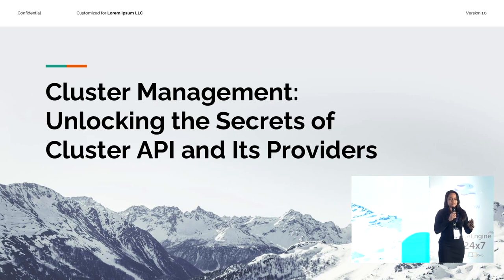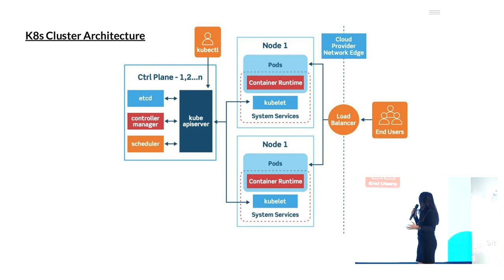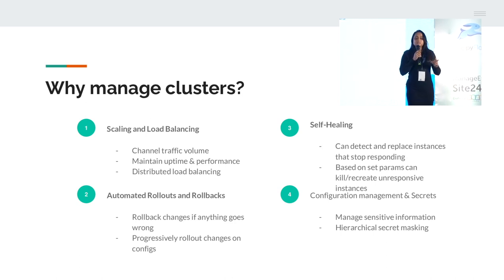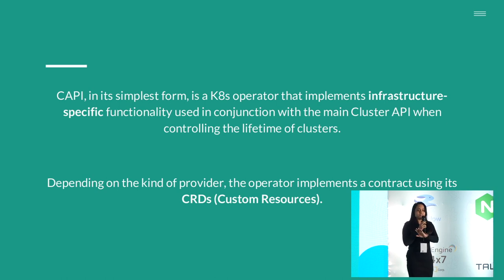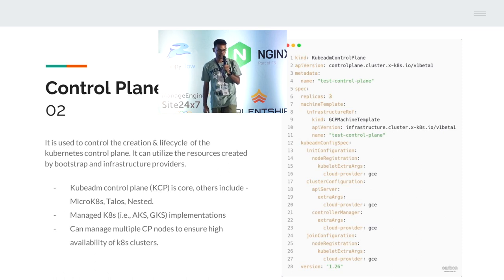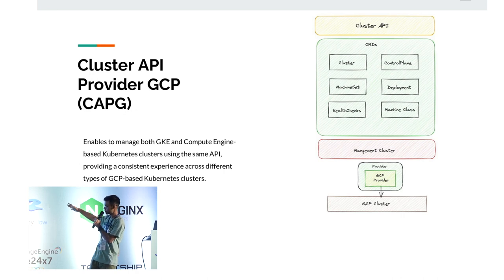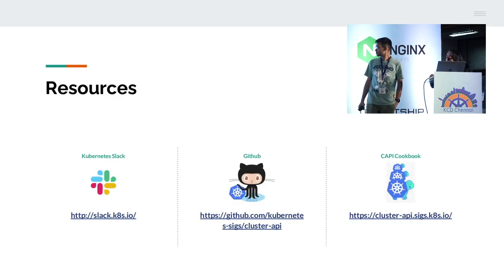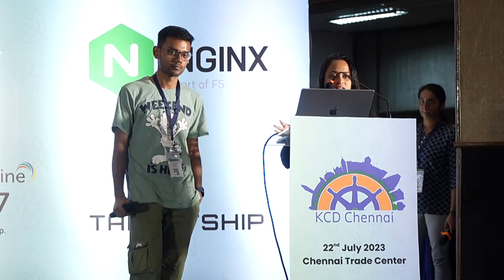Cluster Management: Unlocking the Secrets of Cluster API and Its Providers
Release management has always been a tedious process. Not anymore! A handful of folks, always the same, when free from other tasks, were cutting Cluster API releases for all the active branches. This was not good! Enter the Cluster API team! Want to know how the ClusterAPI project was able to deliver frequent and predictable release cadence? Want to learn how the release team made working on the release tasks satisfying and a fun learning experience for many different contributors? Come to this talk and I will share insights on how I shadowed the first-ever Cluster API release team and things I’ve learned from the community.